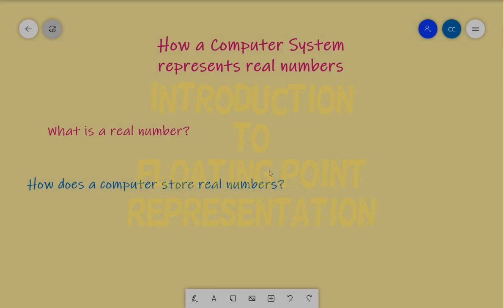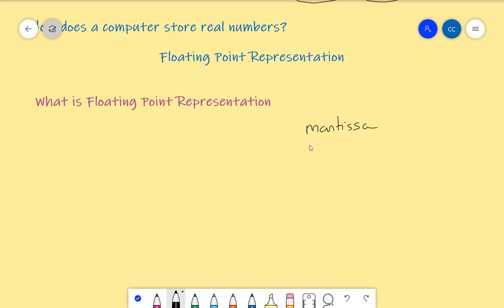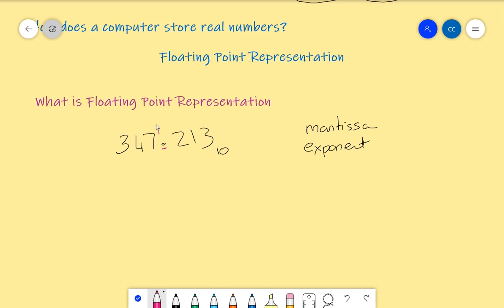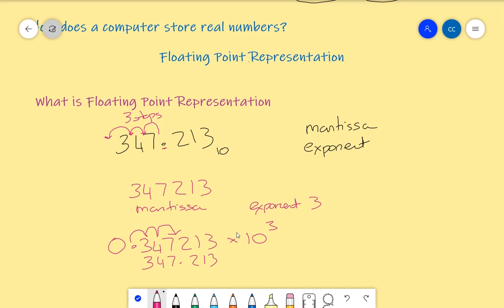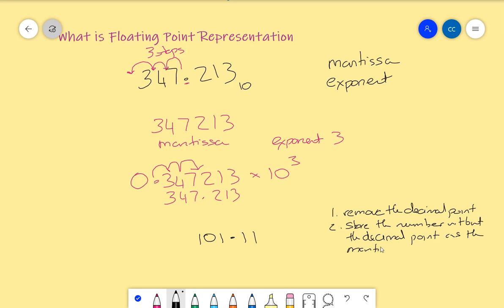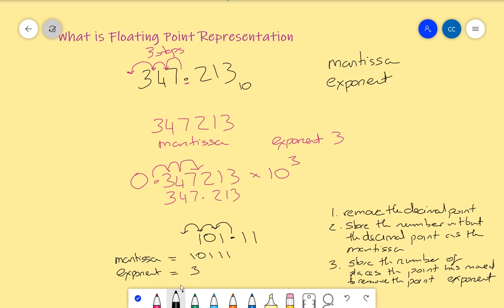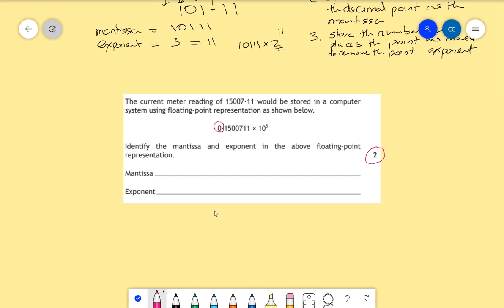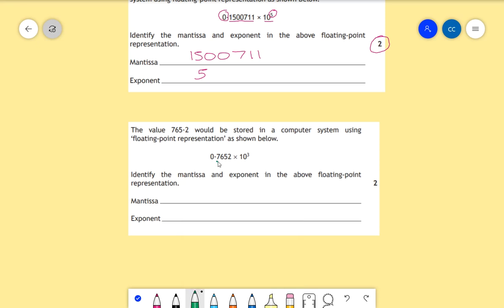Introduction to Floating Point Representation of real numbers in a computer system.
This video introduces floating point representation of real numbers in a computer system and discusses the mantissa and the exponent